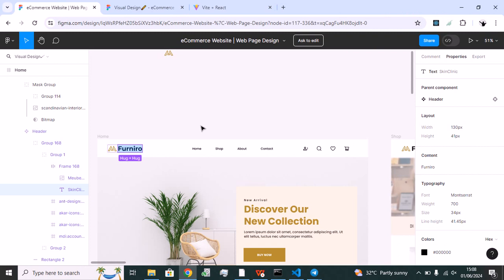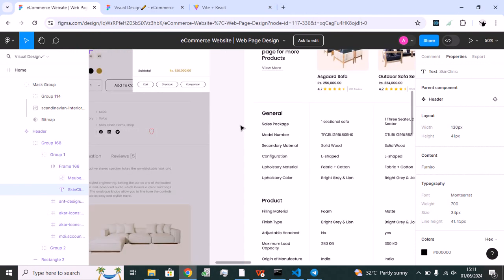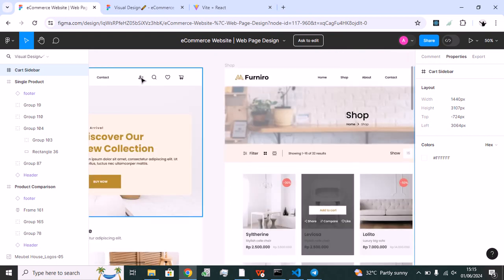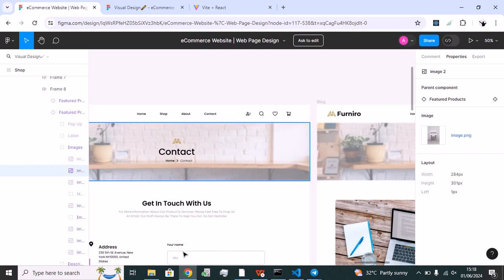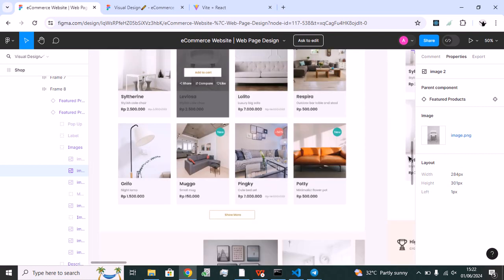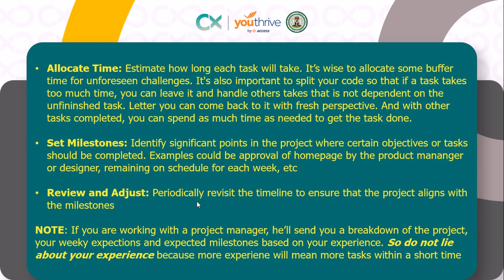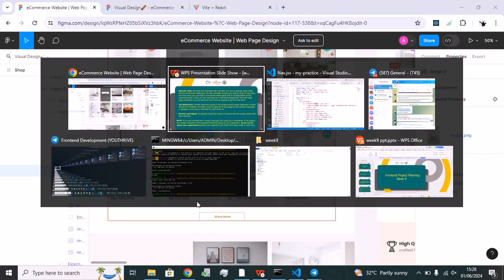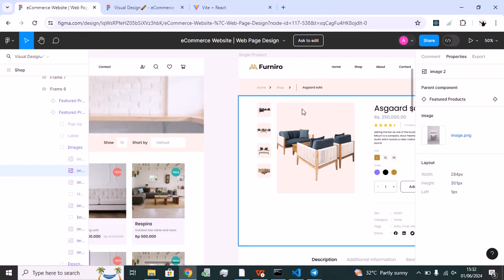Frontend Project Planning (Week 9 Session 17) - Part 1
In this video we are going to learn: what is frontend project planning
and some steps in Planning Your Front-end Development Project